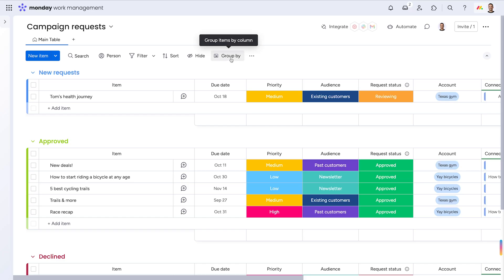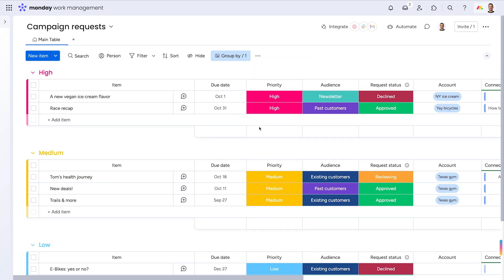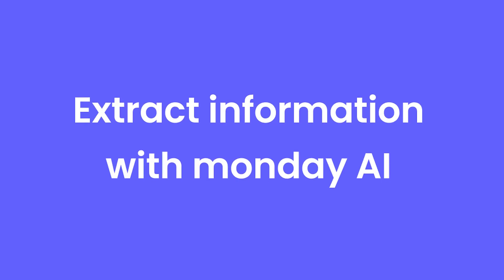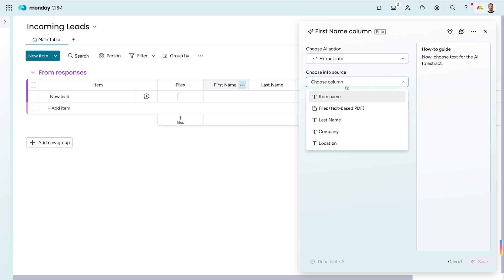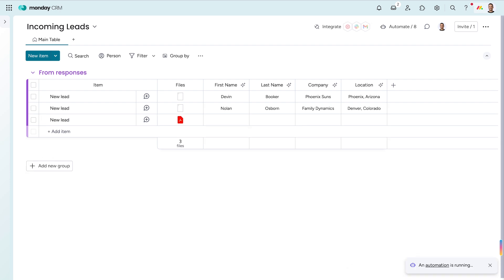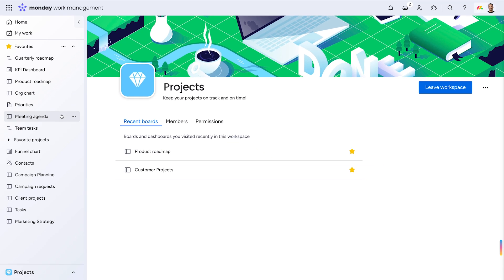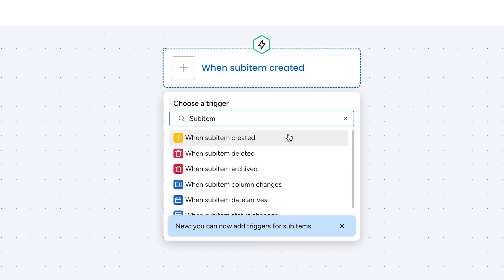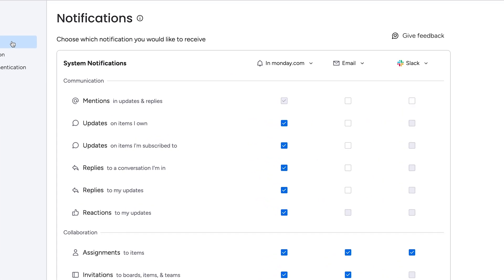monday.com new features | October 2024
Check out what's new on monday.com for October 2024!

00:00 - Introduction
00:05 - Group by
00:22 - Extract information with monday AI
00:39 - Favorites revamp
00:47 - Subitem support in monday Workflows
00:55 - Notification settings update